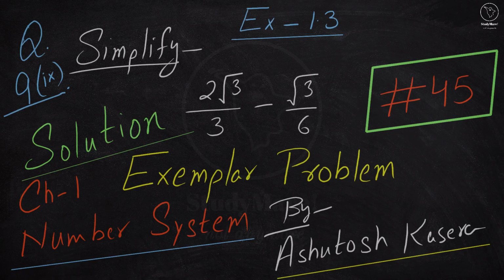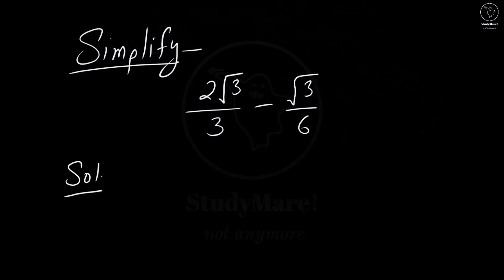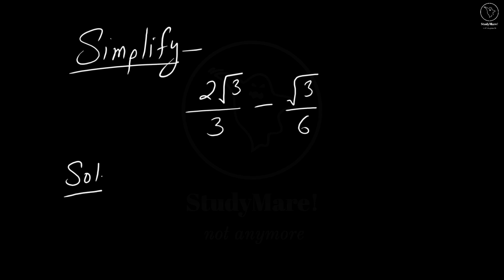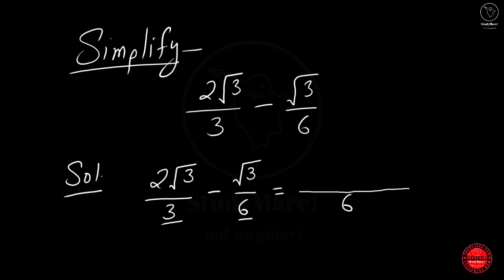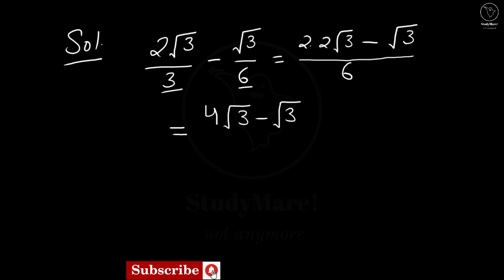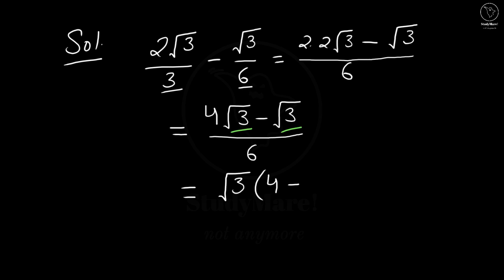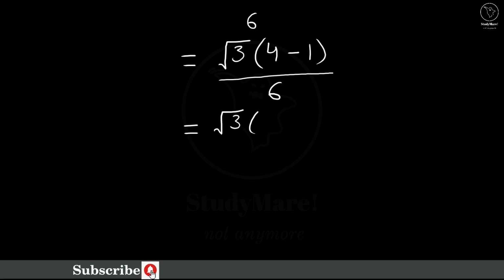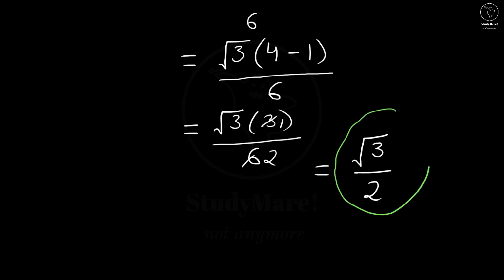Q. 9 (ix) | Ex. 1.3 | Exemplar Class IX | Simplify [(2√3/3) - (√3/6)] | NCERT Mathematics Solution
Solution to Q. 9(ix) from Exemplar Problem Book of Class IX by NCERT. 'Simplify [(2√3/3) - (√3/6)]'. Learn how to solve this mathematical problem in a few simple steps. Follow and practice the important mathematical tips and tricks to enhance your general aptitude. You should start solving these mathematical problems yourself to derive the correct answer, rather than merely watching videos. No complex mathematical calculations involved in this solution. This Maths solution is based on the questions from Exemplar Problem book for Class 9 NCERT syllabus. Highly recommended for all the students of CBSE board, ICSE board, UP Board, Bihar Board, Maharashtra Board of Secondary Education and other equivalent boards of different State Education Boards, who are studying in Class IX. You can strengthen your mathematical concepts by practicing these mathematical questions yourselves, specially focused at Secondary School Students of Mathematics course. These mathematical solutions are also very helpful for the students preparing for various competitive examinations.